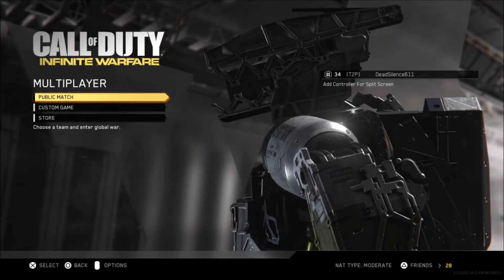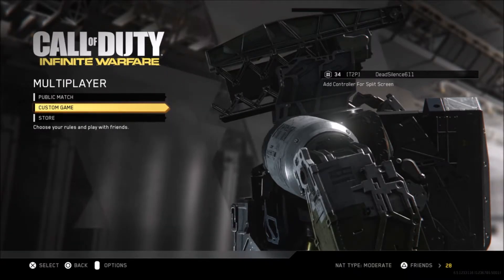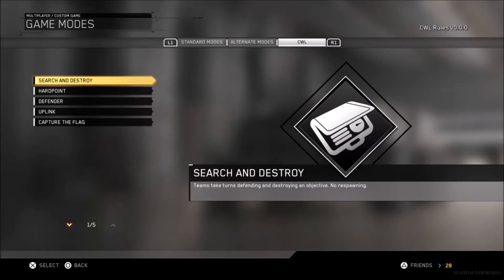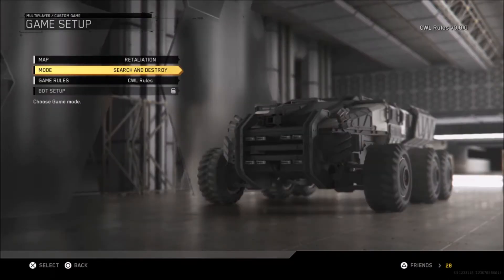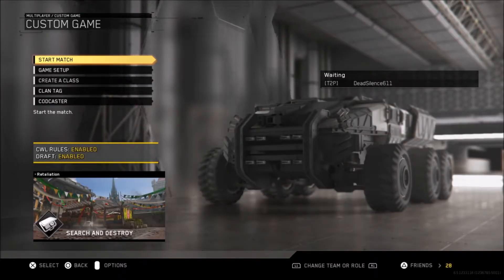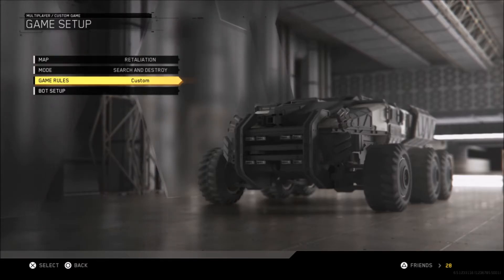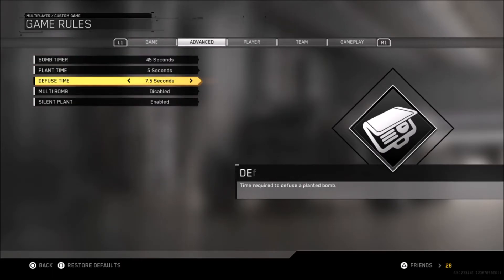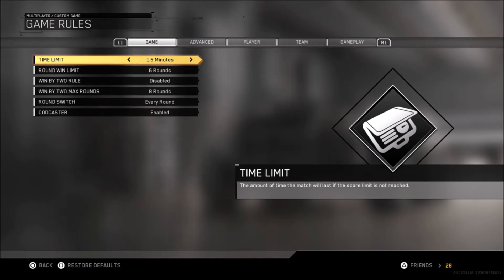New way To Host On IW Competitive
Im a Amateur Who Loves Competitive Call Of Duty on Major League Gaming and UMG Online!!!

-Scuf Gaming- Controllers for those Pre Aiming Players who need and edge in BO3

Wanna Play Competitive Call Of Duty? Grab Some Friends for Major League Gaming's GameBattles